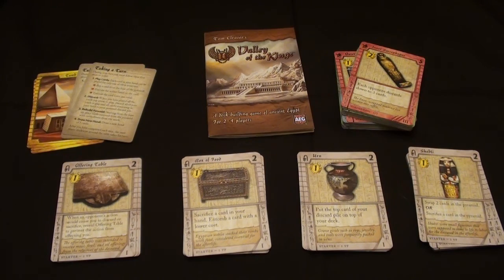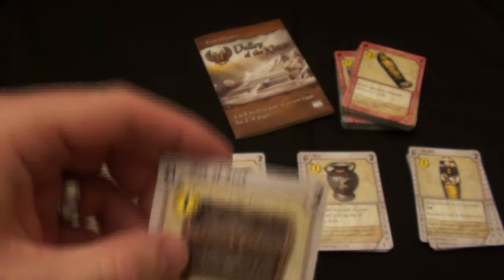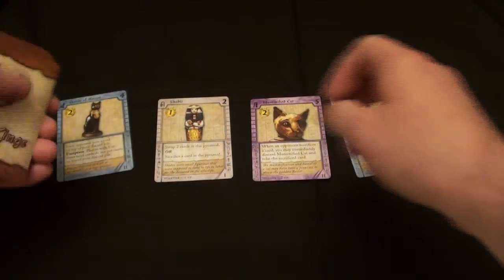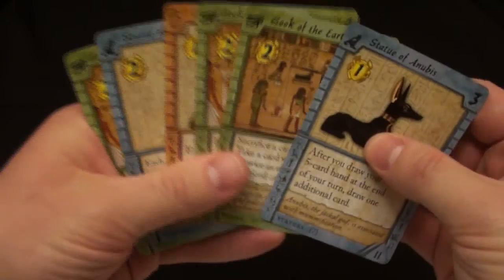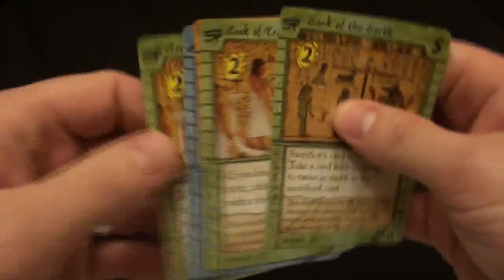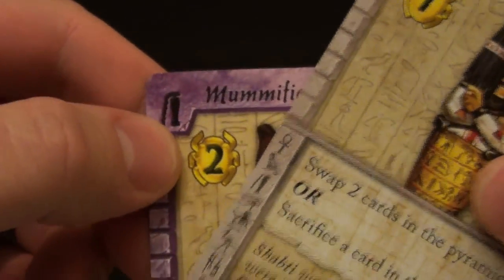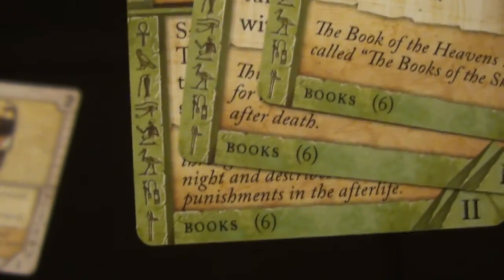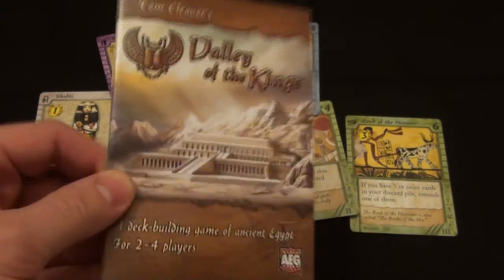Your Turn Go!: Valley of the Kings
Your Turn Go! goes over Valley of the Kings